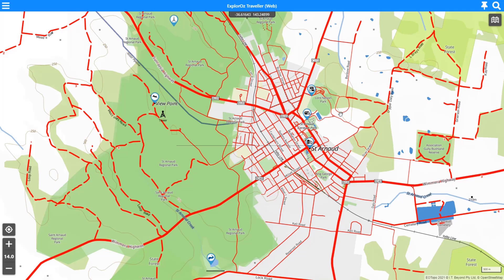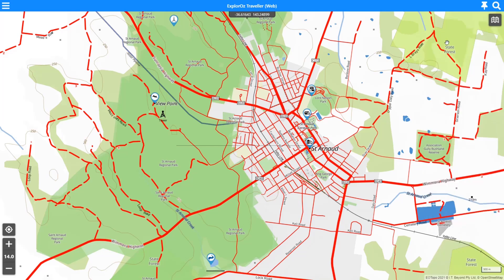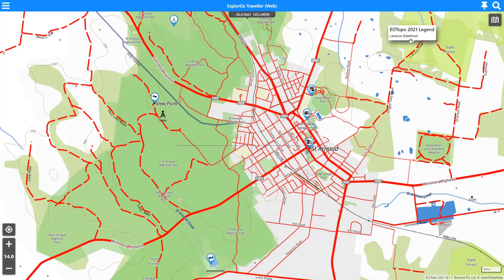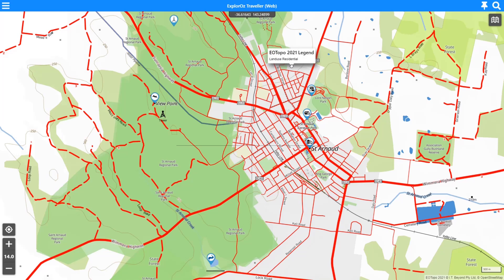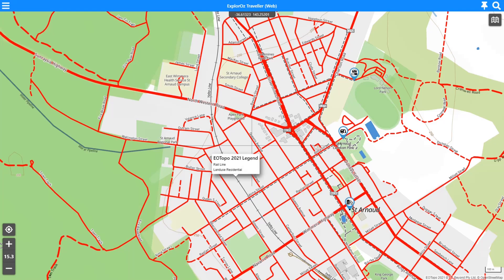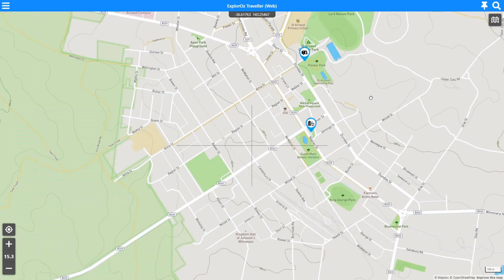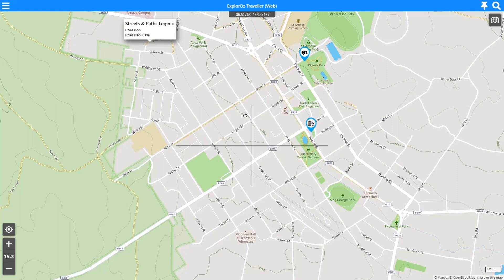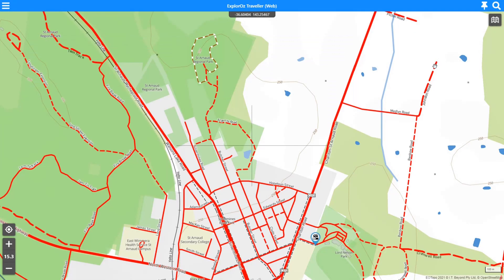How to turn on the Dynamic Legend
Join David the developer of the ExplorOz Traveller app for a look at the Dynamic Legend Control added in V7.2.